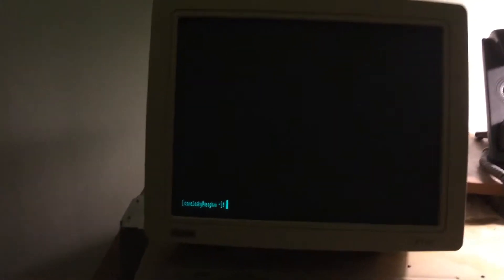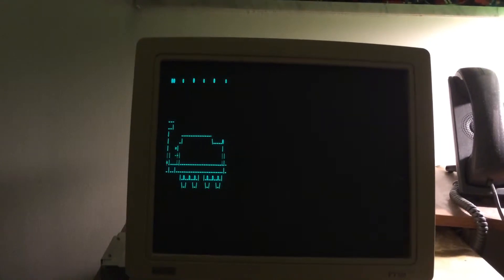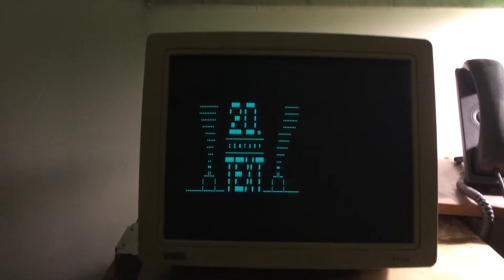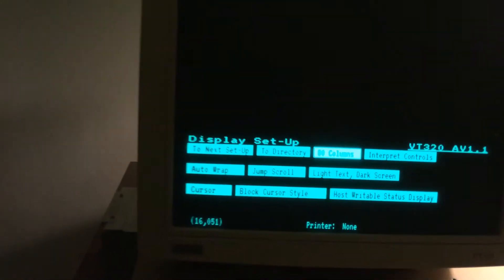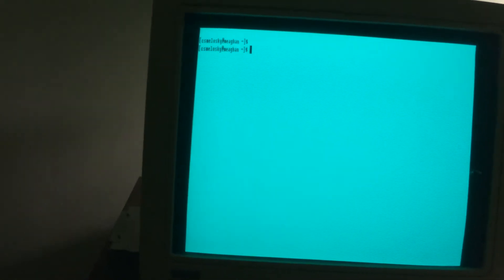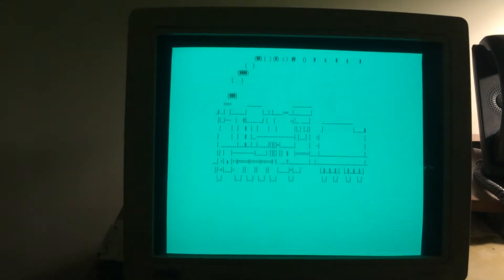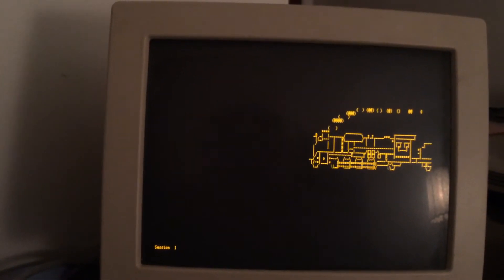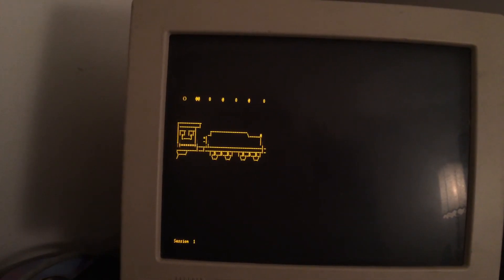DEC terminal fun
Fun with DEC Terminals